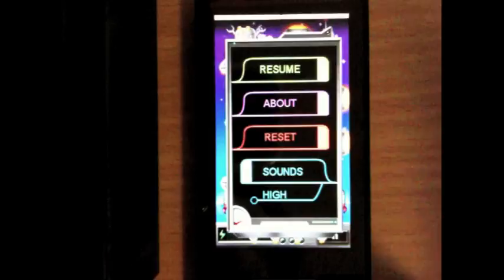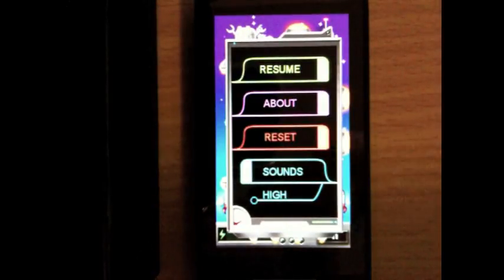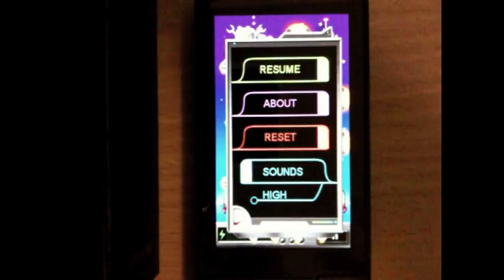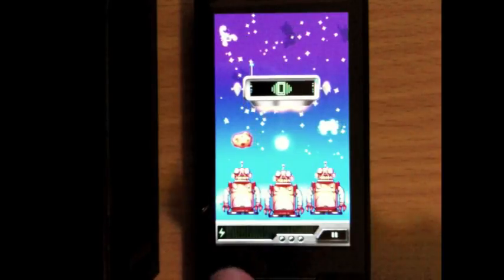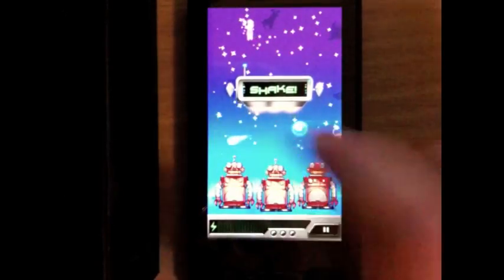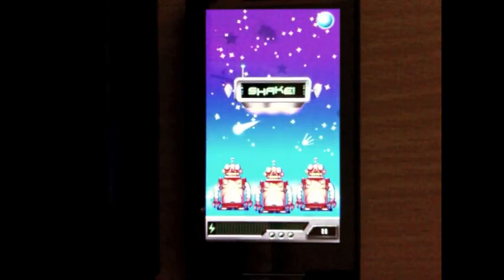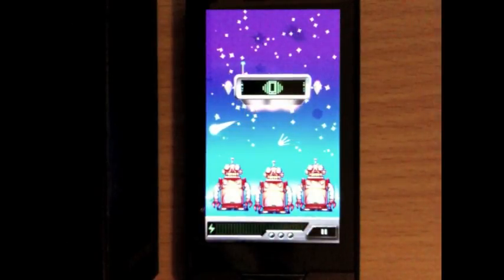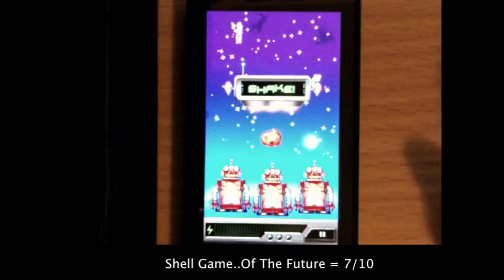Zune HD App Review: Shell Game of the Future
I know I had a lot of mistakes in the video but this was I think my 15th attempt and had to just use it so I could finish studying for my tests. Sorry.

 The app is free and is 6 MB. Rating = 7/10